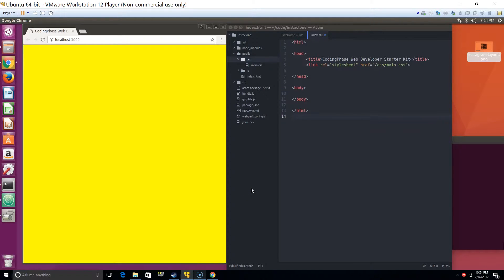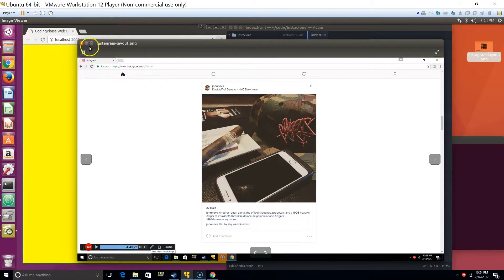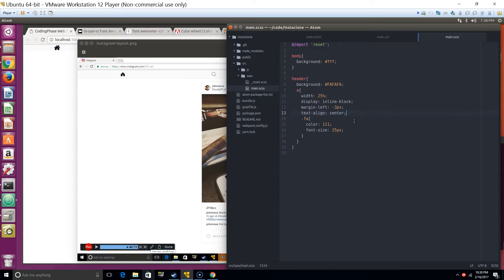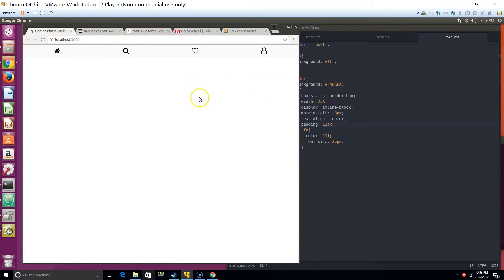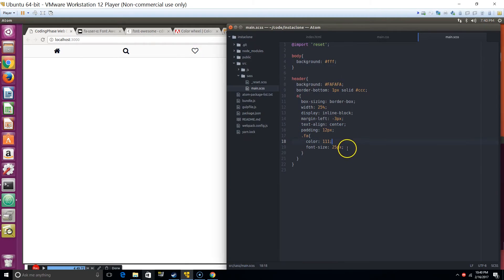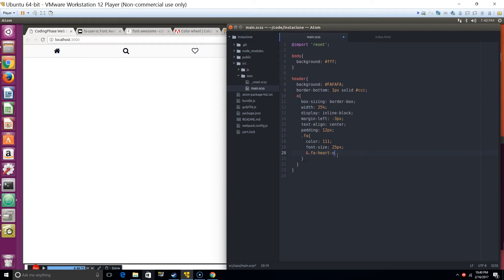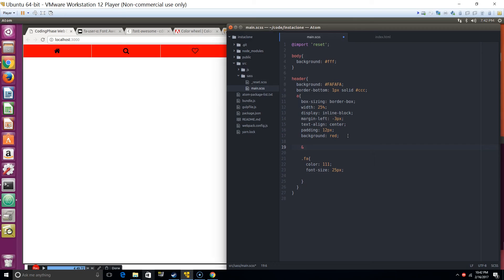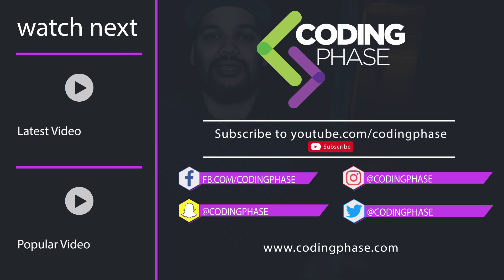Learn HTML CSS and Javascript By Building Instagram #4 - Code The Header